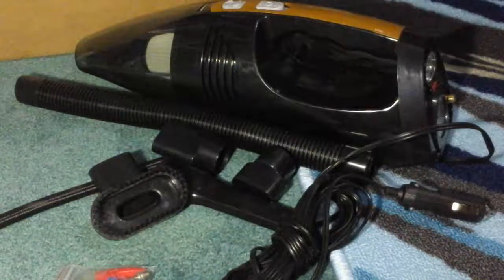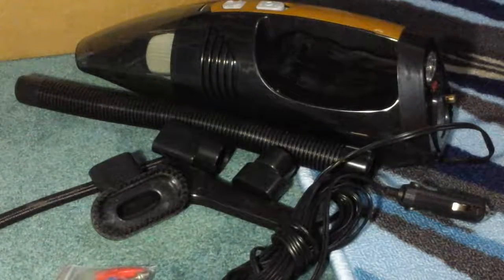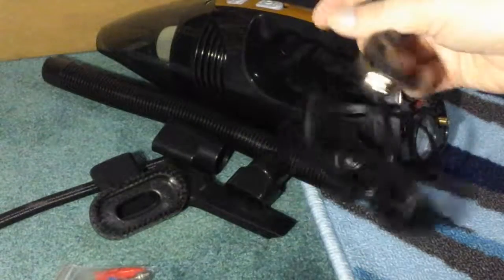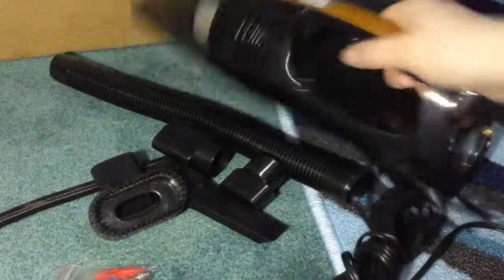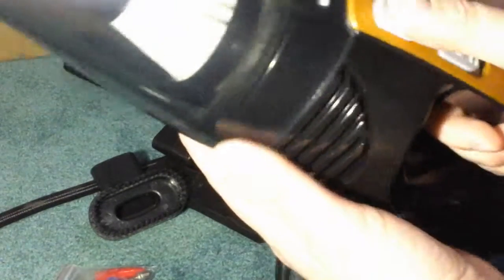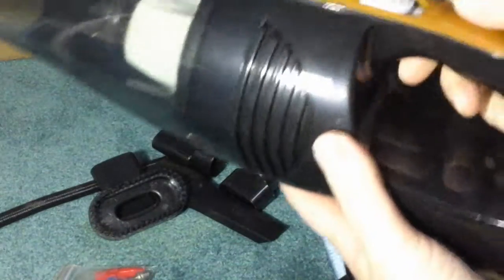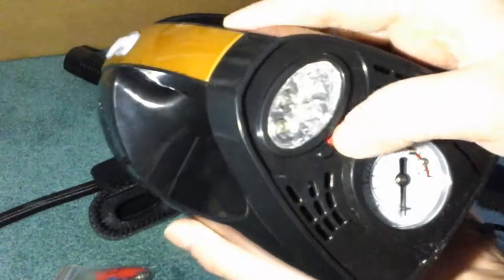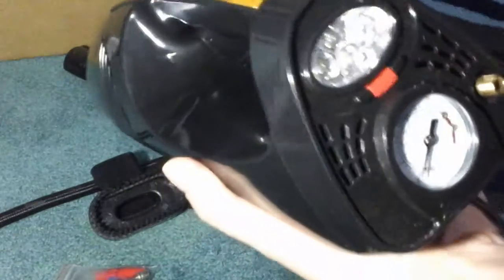InnoLife - 4 in 1 Car Vacuum Cleaner and 150 PSI Tire Inflator Air Compressor with Tire Pressure Gau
This InnoLife 4 in 1 Car Vacuum Cleaner is very impressive and has been wonderful to have in my car. I was very surprised at how you need this product is the fact that it is a 150 PSI Tire Inflator Air Compressor with Tire Pressure Gauge was really awesome and definitely makes it different than other product similar to it. This also has a very cool LED light on the bottom of it too. It is very well-made of high-quality materials that should hold up well over time and through prolonged use. The suction is very nice and seems to suck up for dirty easily and makes cleaning my car and keeping it clean a lot more simpler. I like the fact that this can be plugged directly into the cigarette lighter plug so that I don't have to charge it it just works off your car. It's really great for emergencies and for keeping your car clean so I try to always keep it on hand in my car at all times. It takes up very little space two so I keep it in a little bag in the trunk of my car. It comes with multiple attachments to so that she can get in different and difficult spaces in your car so that it gets the ultimate clean. All-around I think this is a really awesome product is worked really well for me and my needs. I have not had any problems or issues with it so far it is been great to have and I I really enjoyed having it. It is exactly what I was expecting actually it seems to be better than what I was expecting and is accurately described in the description and photos provided.